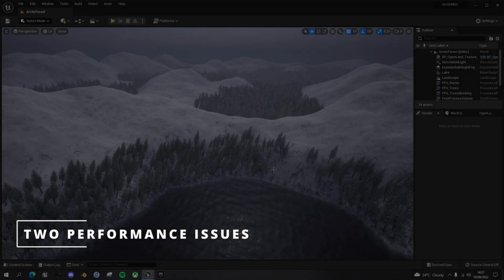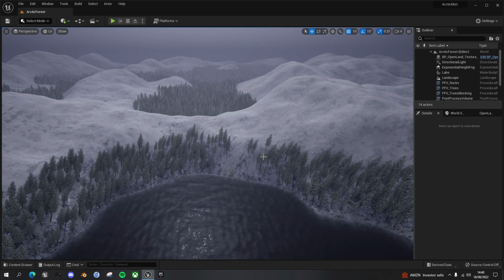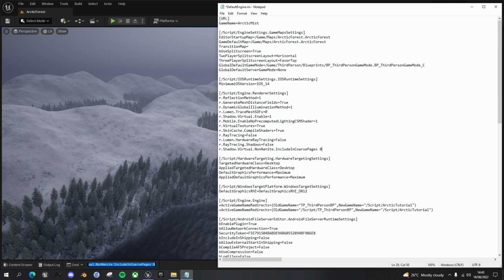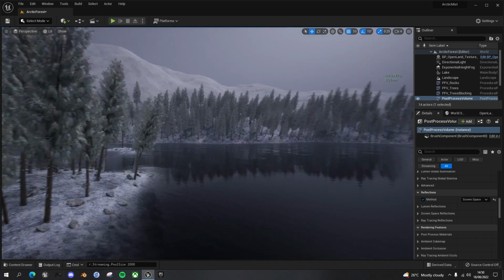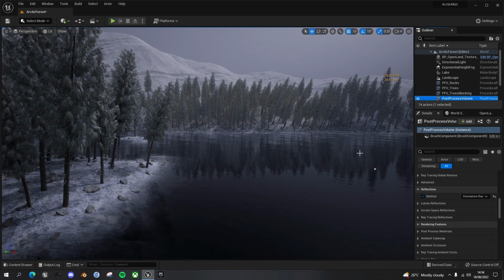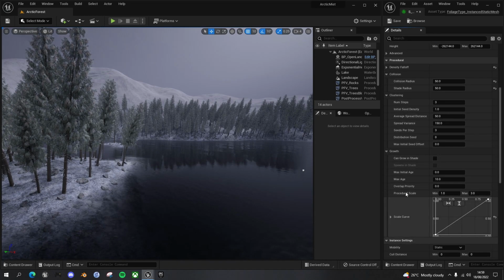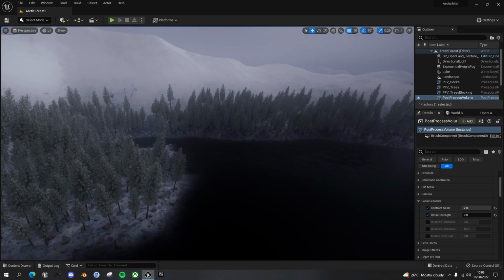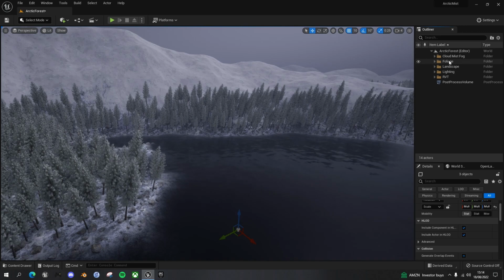UE5: Create an Arctic Forest Part 3 - REFINEMENTS & REFLECTIONS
In Part 3 of this Unreal Engine Arctic Forest series, we'll refine various aspects of our project so far and set up reflections on the lake.

00:00 - Intro
00:28 - Two Performance Issues
06:59 - Reflections
13:03 - Refine Rocks
15:56 - Local Exposure
18:34 - Organize Folders